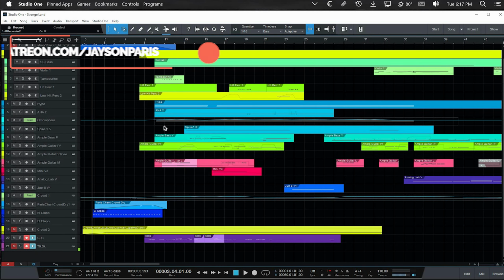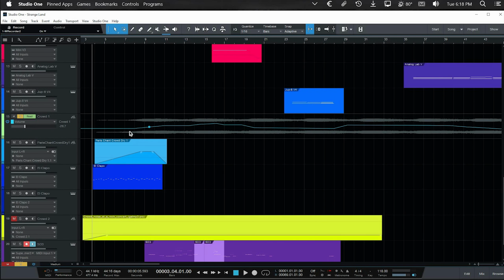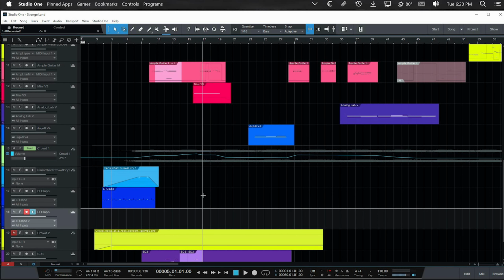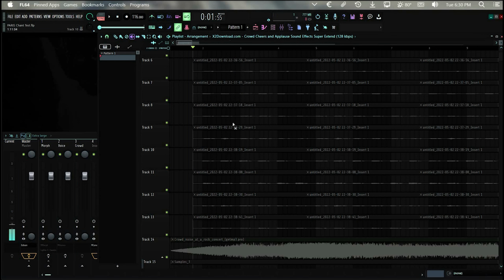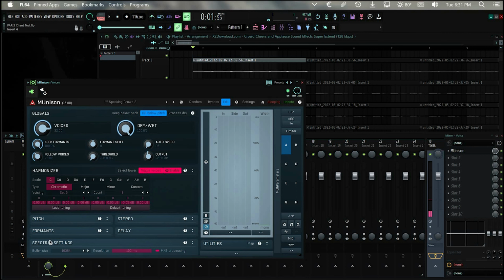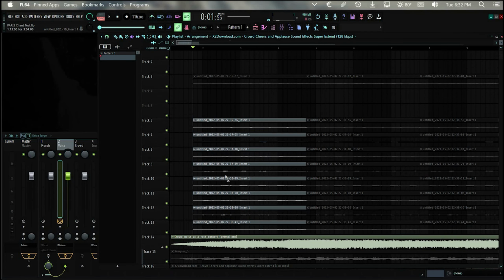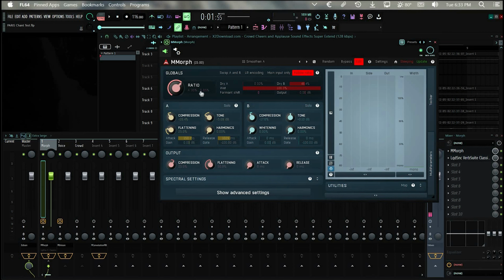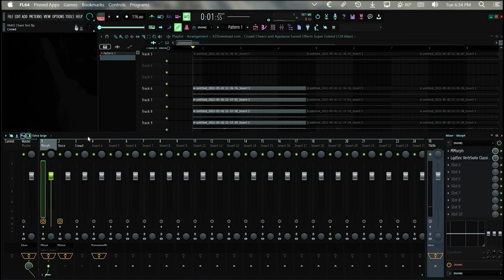Advanced Live Crowd Chant & Simulation Effect using MUnison, MMorph, El Clapo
The most comprehensive crowd chant effect currently on YouTube. MUnison & MMorph required.

00:00 DEMO
00:50 Breakdown
01:33 Crowd Chant SOLO
02:26 Boz Digital - El Clapo
03:10 FL Studio - Vocal Chant
04:37 MUnison Crowd Chant
05:53 MMorph Crowd Texture
07:25 Final Words
08:44 Outro